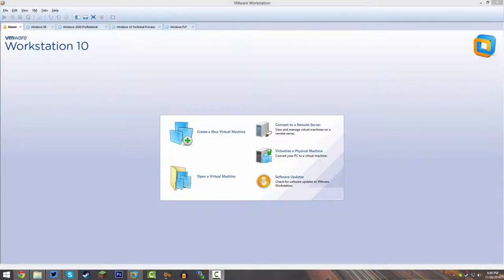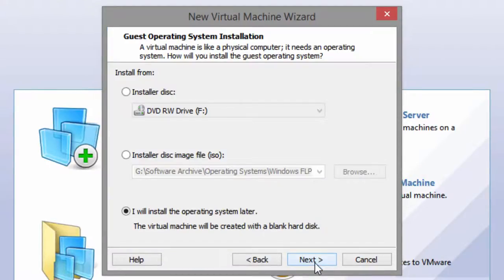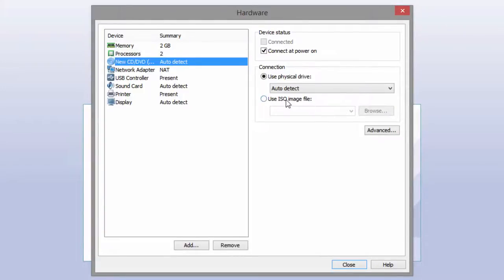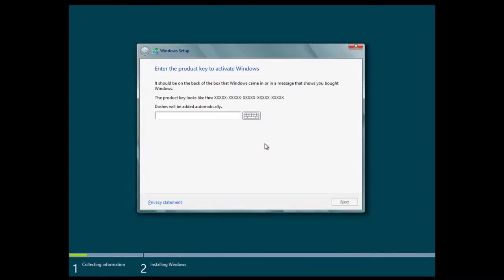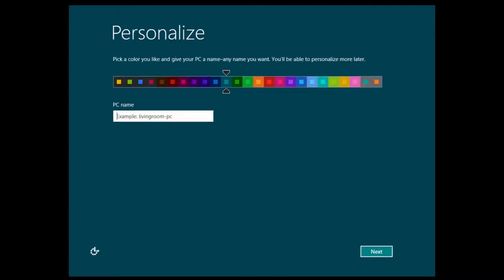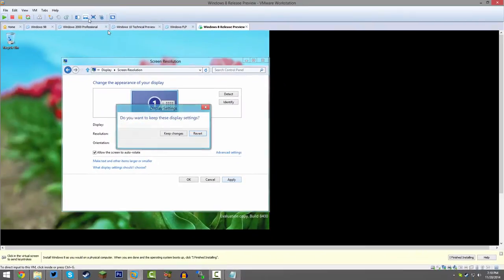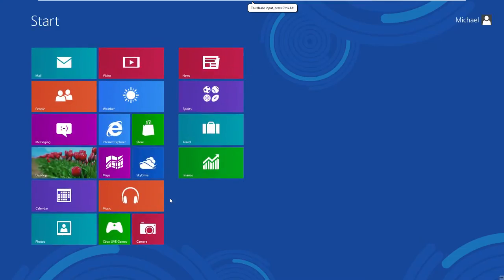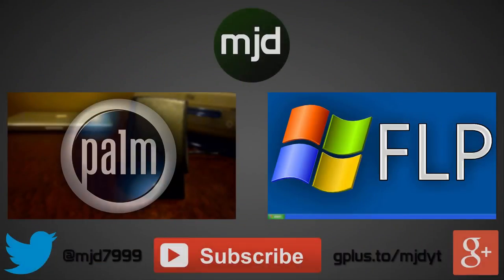Windows 8 Release Preview Install Tutorial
Happy Thanksgiving/Turkey Day Everyone! As requested by many of you, today we will be taking a look at the Windows 8 Release Preview, which was released by Microsoft in mid 2012 as the final preview build of Windows 8. It brought a few changes compared to the consumer preview, with the addition of a few new apps, and an integrated Adobe Flash Player. The main difference between it and the final release of Windows 8 is the Aero UI, which is still present in the preview.
Product Key: TK8TP-9JN6P-7X7WW-RFFTV-B7QPF
NOTE: Setting your BIOS date back will not stop the time bomb from activating. I would suggest disabling your network adapter during setup.